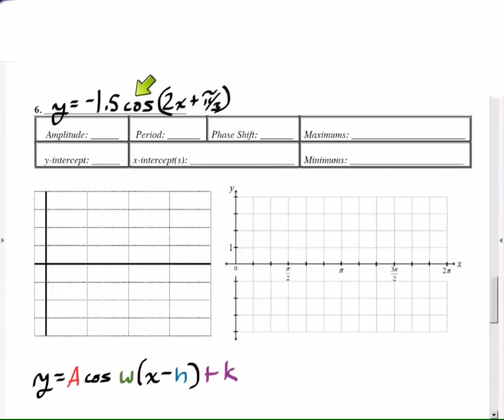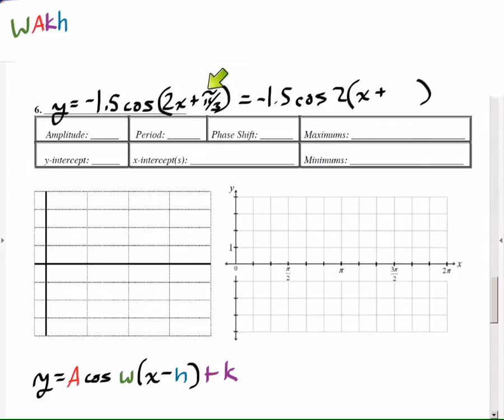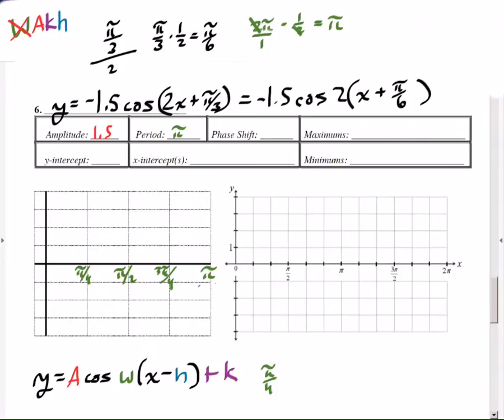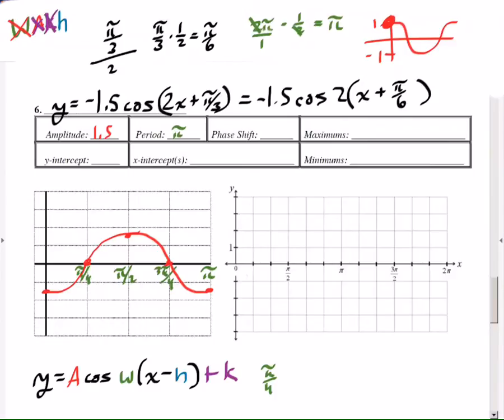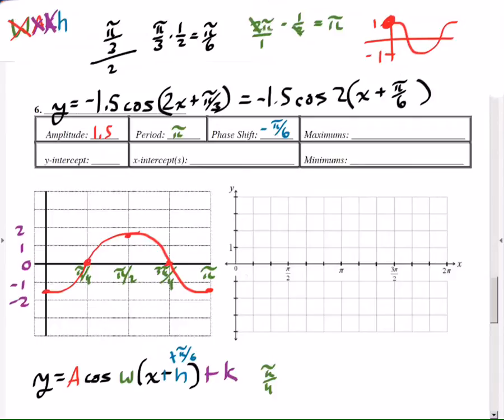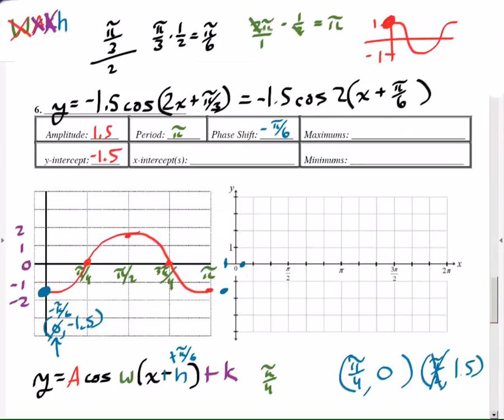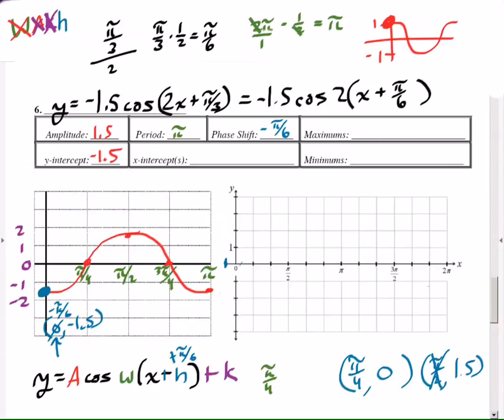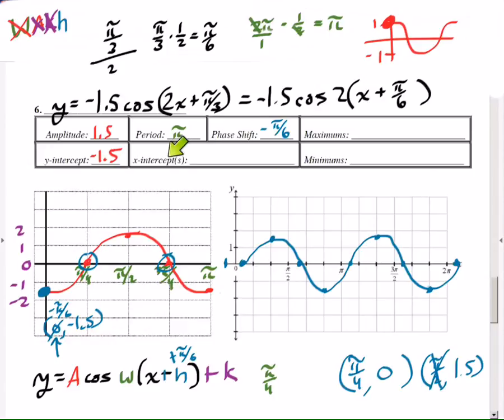Graphing Cosine with Translations WAkh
How do you graph cosine with translations?